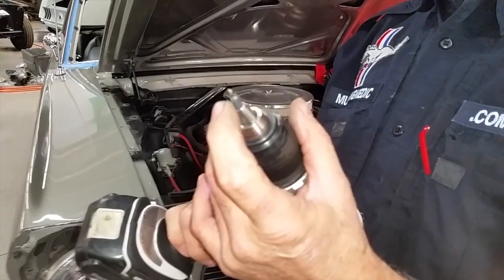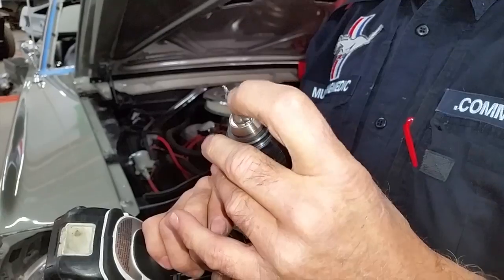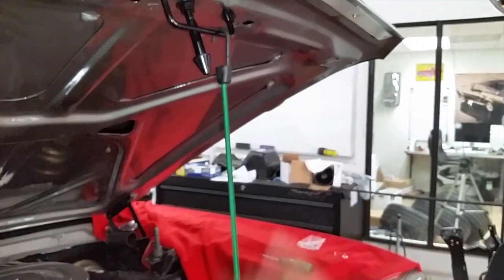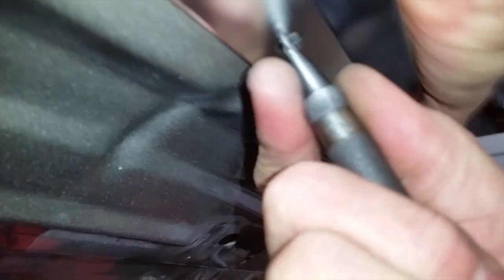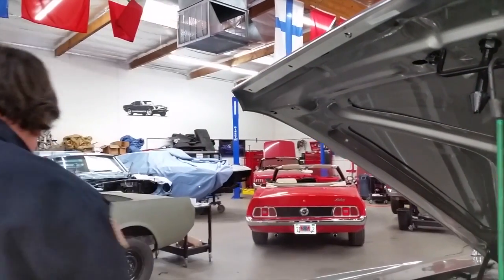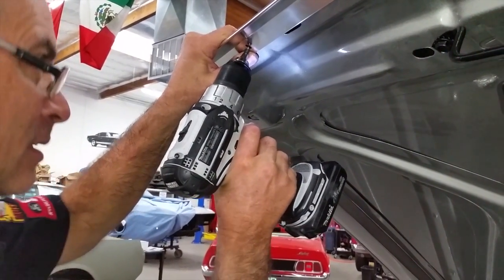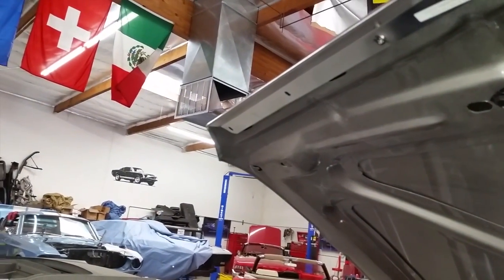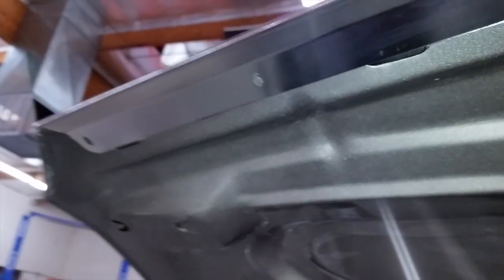Peter's 1966 Mustang Coupe Day 86 Part 4